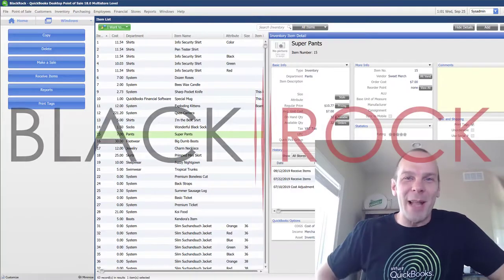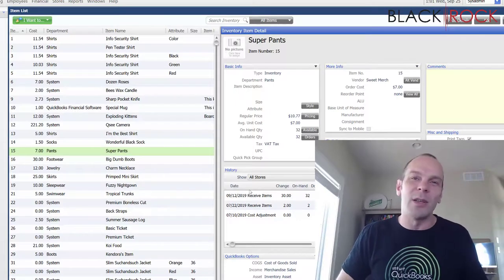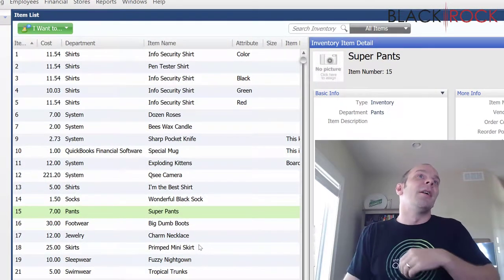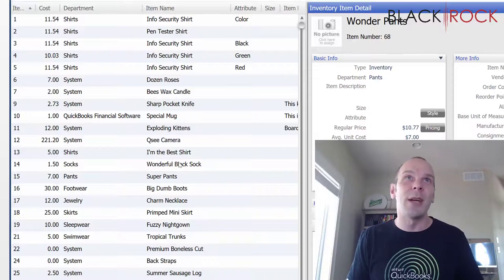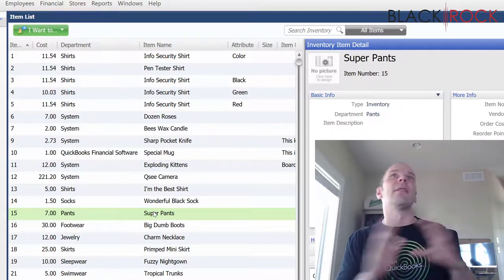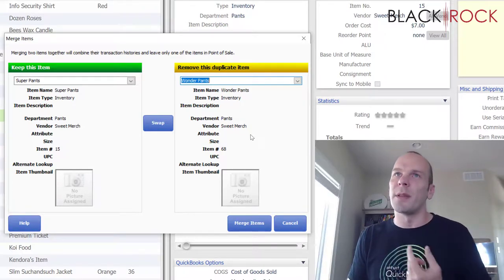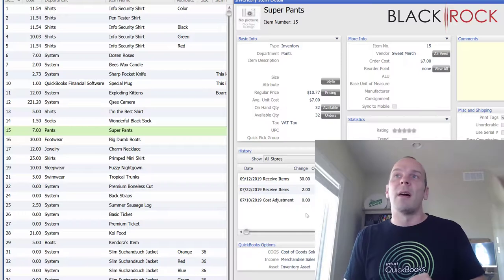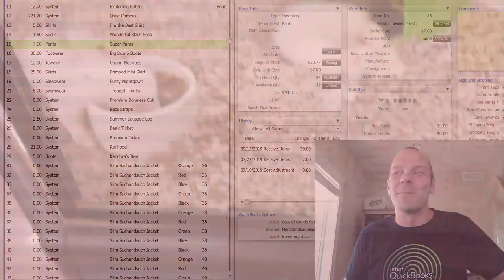QuickBooks POS: Merge Items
QuickBooks POS merge items - accept credit card payments ring sales and more with QuickBooks Point of Sale do more with additional QuickBooks POS licenses in this QuickBooks Point of Sale tutorial we will show how to merge inventory items that are in your POS twice in this QuickBooks POS review we'll go over the features rates and fees and more to help you choose the right Point of Sale system holy tabernacle ministries books · quickbook POS free download · expresate textbook spanish 3 vocab · artful bean bethany beach open mic san diego QuickBooks POS 18 upgrade - can't connect to Intuit payment account on client computer. --- Only headquarters in QuickBooks POS can define group items but all stores can sell group items (or list on other documents). QuickBooks POS: Merge Items

2015 QuickBooks POS 2015 tutorial QuickBooks Point of Sale demo QuickBooks Point of Sale desktop 12.

QuickBooks POS delete sales history - delete receipts and sales history QuickBooks Point of Sale.

QuickBooks POS edit vendor - barcode printing software · QuickBooks POS videos · QuickBooks POS create a customer · update inventory · inventory management software (software genre) QuickBooks 2018 training tutorial part 41 how to set up sales tax in QuickBooks 2018. This video shows you how to quickly change several item names in QuickBooks at once. QuickBooks POS: Merge Items

How to return inventory items to vendor in QuickBooks : quickbook tips and tricks (part 15) some stuff about how to restore a deleted transaction in QuickBooks online request a free QuickBooks Point of Sale demo.

A brief tutorial on importing inventory items into a new QuickBooks Point of Sale.
Point of Sale software that's easy to use as well fsm can sync with QuickBooks online other key features of QuickBooks POS include barcode scanning credit card processing price lookup receipt notes refunds discounts exchanges gift cards layaways quotes and customer history Intuit QuickBooks Point of Sale is an excellent compliment to the company's market-leading small business accounting platform QuickBooks POS edit QuickBooks POS edit departments - QuickBooks Point of Sale: edit a department record. How to merge duplicate items in QuickBooks (video shows an expense and vendor being merged).

Hector garcia shows you how to import an item list into QuickBooks from excel. QuickBooks POS: Merge Items
How to quickly make QuickBooks items inactive.

QuickBooks Point of Sale for windows [change] save up to 50% on our QuickBooks Point of Sale system QuickBooks POS delete sales history - delete receipts and sales history QuickBooks Point of Sale QuickBooks Secrets.

Intuit QuickBooks Point of Sale multi store download Intuit label printer QuickBooks POS multi store upgrade to 18 Intuit gift card creation lamoureph blog QuickBooks POS multi store price QuickBooks Point of Sale multi store. QuickBooks POS: Merge Items
How to import QuickBooks items.